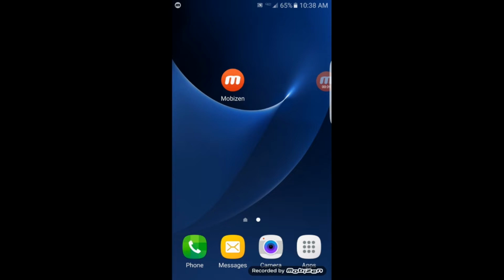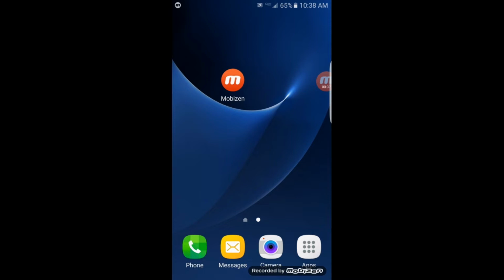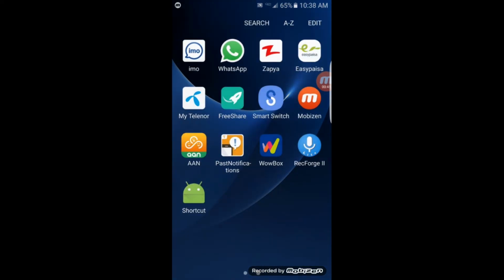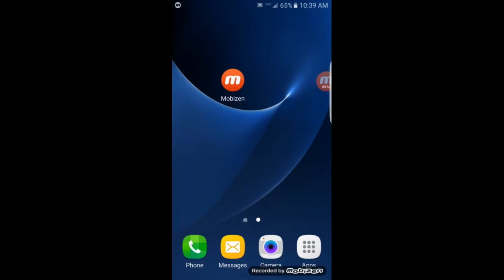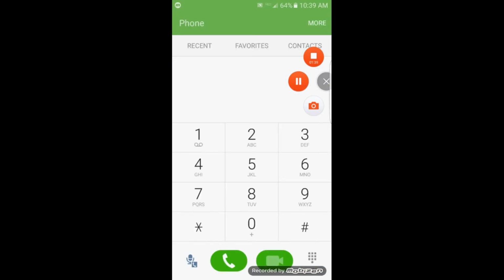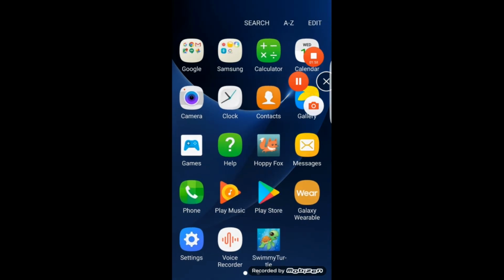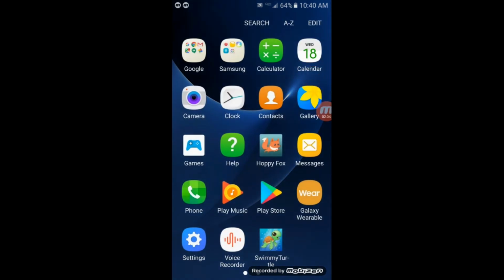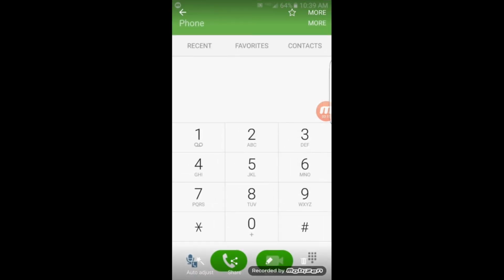Record your mobile sacreen through mobizen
apny mobile mai sacreen ki recording k liye abi mobizen instal kry
the best software for youtuber

just trading